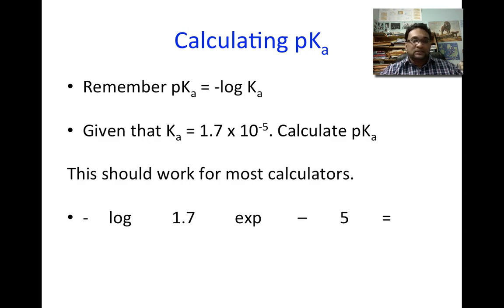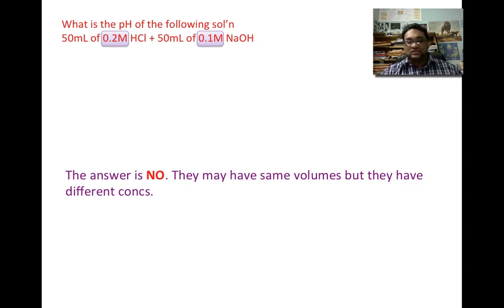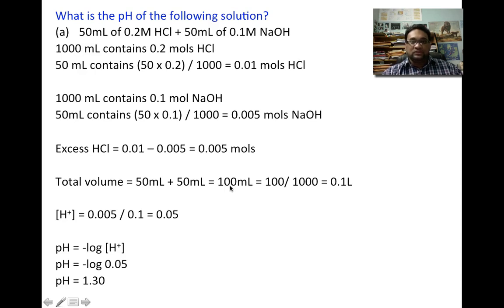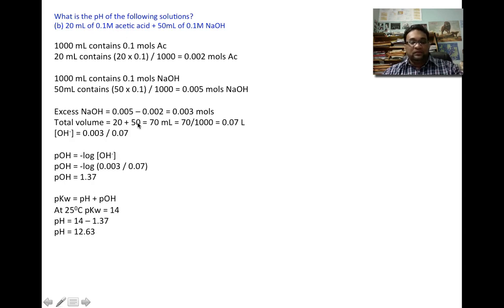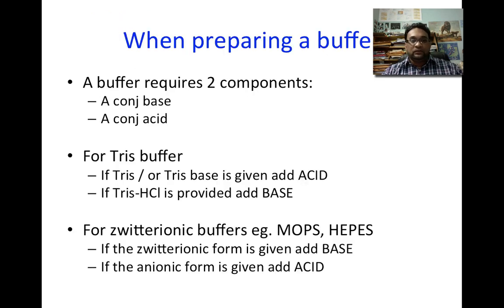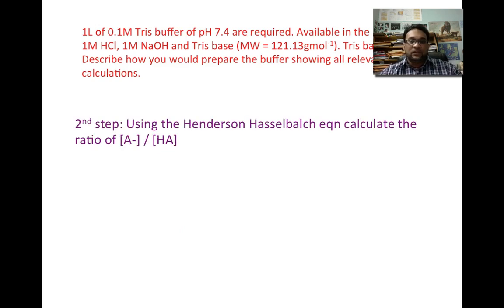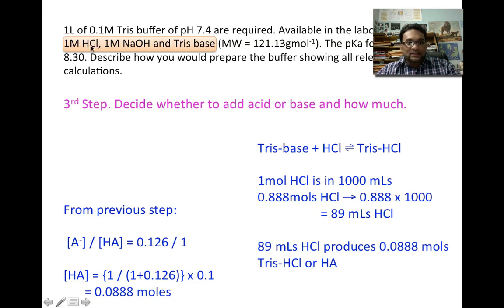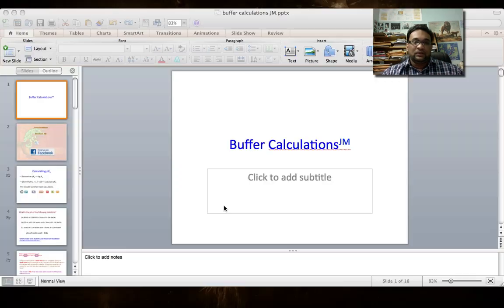pH and buffers calculations video tutorialHQ.mov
Hi my name is Jason Matthew from Trinidad and Tobago. This video goes through 3 basic pH and buffer calculations. This video was initially created for my students studying pH and buffers in Level I Biochemistry at the University of the West Indies in Trinidad and Tobago. Please feel free to go through the video and ask as many questions as you like.